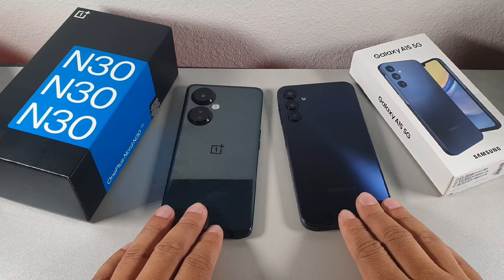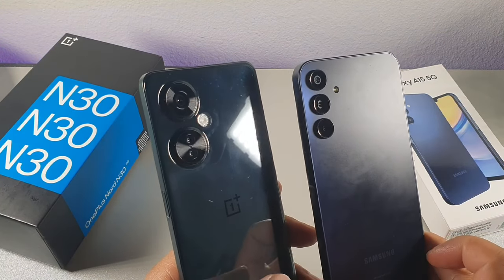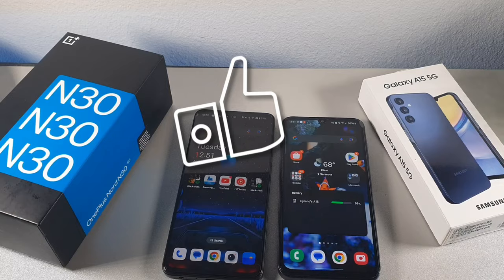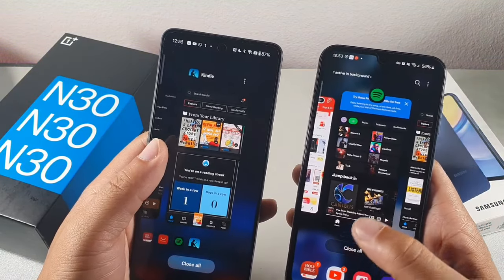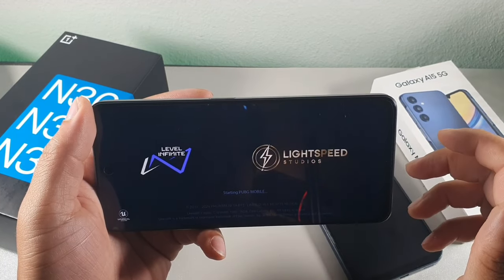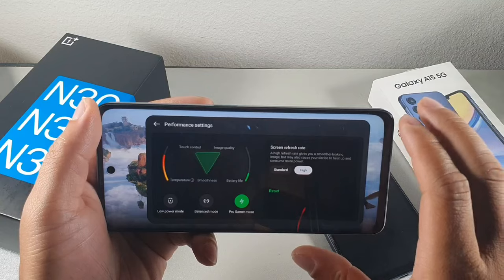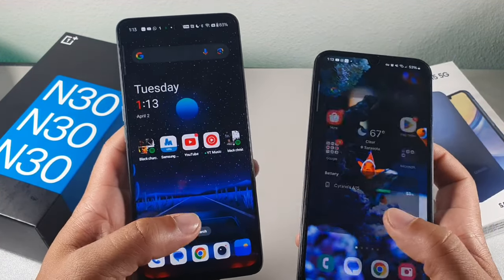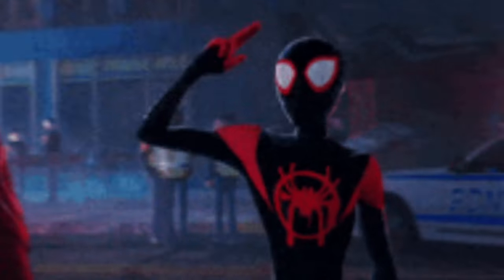Samsung Galaxy A15 5g Vs OnePlus Nord N30 | Detailed Comparison!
SAMSUNG Galaxy A15 5G A Series Cell Phone, 128GB Unlocked Android Smartphone, AMOLED Display, Expandable Storage, Knox Security, Super Fast Charging, US Version, 2024, Blue Black

OnePlus Nord N30 5G | Unlocked Dual-SIM Android Smart Phone | 6.7" LCD Display | 8 +128GB | 5000 mAh Battery | 50W Fast Charging | 108MP Camera | Chromatic Gray